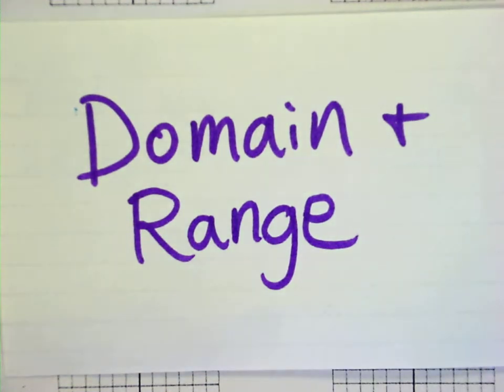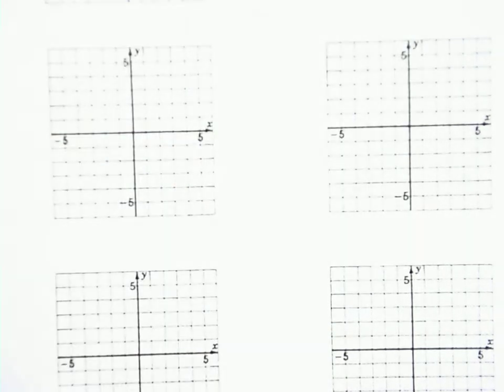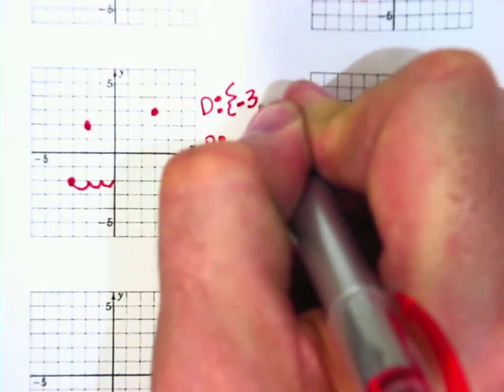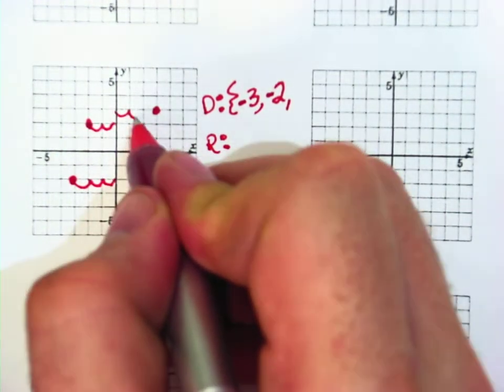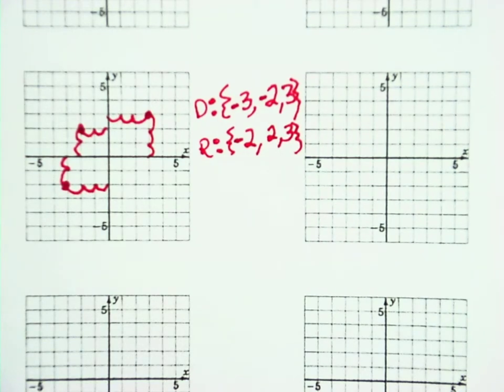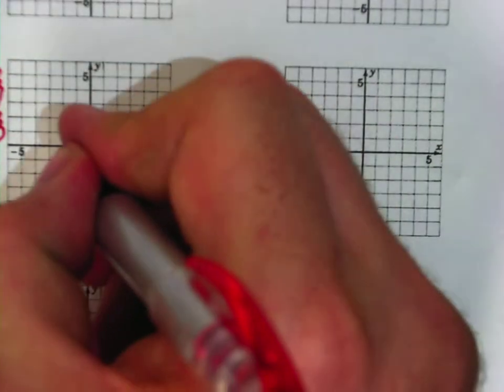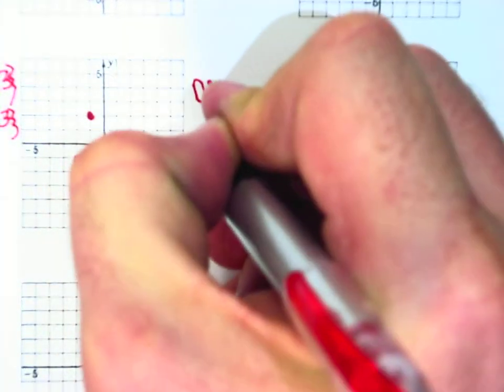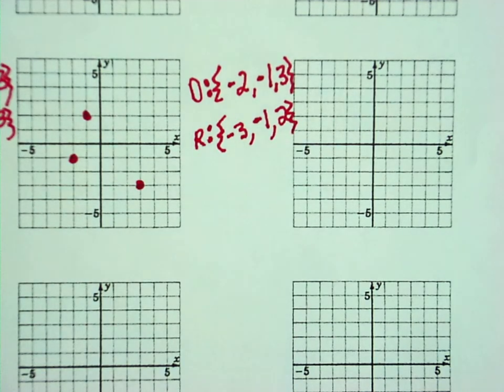2 Domain and Range Discrete Graphs